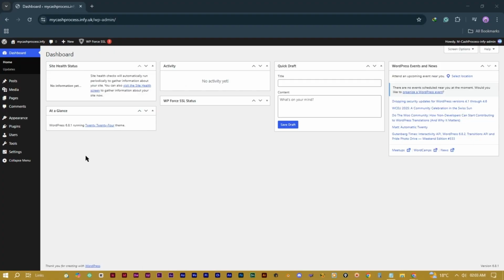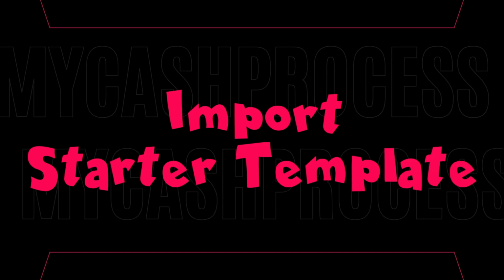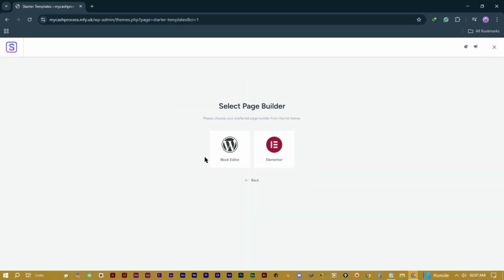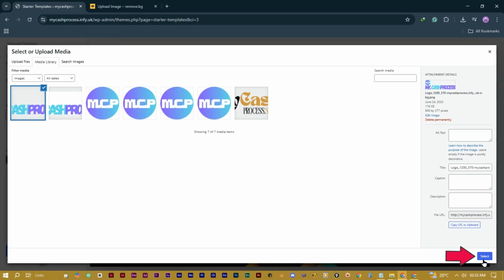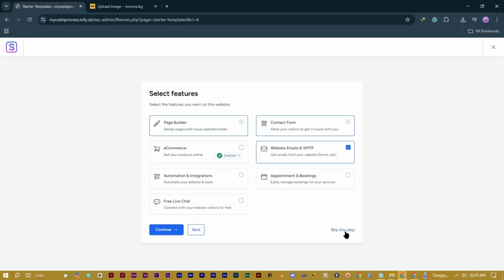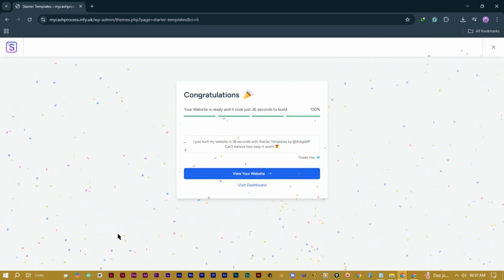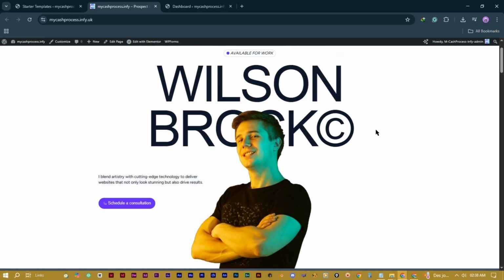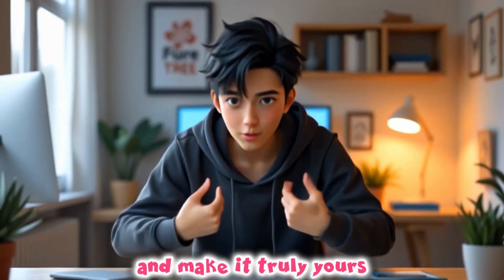How To Install Astra Starter Templates? Astra Theme Quick Start Guide: Import Astra Starter Template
🚀Want to build a professional website in minutes? 🚀
 In this step-by-step guide, we’ll show you how to install Astra Theme in WordPress and how to install Astra starter templates so you can launch your site quickly and easily.

👉 What Makes Astra Theme Powerful for WordPress?
👉 How Starter Templates Save You Time When Building Websites?

Inside this tutorial, you’ll learn:
✅ How to install the Astra theme WordPress
✅ How to import a demo site using Astra starter template
✅ Tips for Astra theme customization and Astra theme with Elementor
✅ Extra resources like WordPress Astra theme tutorial, astra tutorial WordPress, and free WordPress website templates

🔥 Want to Launch Your WordPress Website in Minutes? 🔥

Discover how to install the Astra theme in WordPress and import a Starter Template like a pro! This ultimate Astra theme quick start guide will show you everything from astra free theme customization and astra free theme tutorial to setting up astra starter templates, astra starter sites, and ready made websites.

Whether you’re a beginner or building multiple sites, learn how to build a WordPress website with Astra, astra theme wordpress tutorial with elementor, and how to make a WordPress website with Astra — all in one easy-to-follow tutorial. Don’t waste time, start designing your perfect site today!

This complete Astra theme quick start guide covers everything you need to know — from Astra free theme customization and Astra free theme tutorial to importing a ready-made website with the Astra starter templates plugin. Whether you choose Astra starter templates free, Astra starter templates for Elementor, or Astra theme starter templates, this tutorial makes it simple to get started.

Perfect for WordPress beginners, this video is part of our WordPress made easy series and will help you master how to build a WordPress website with Astra. By the end, you’ll know exactly how to make a WordPress website with Astra and import stunning demos in just a few clicks.

Timestamp
00:00 Intro
00:38 Step 1: Install Astra Theme
00:44 Astra Theme Description
01:39 Step 2: Import Starter Template
04:32 Outro